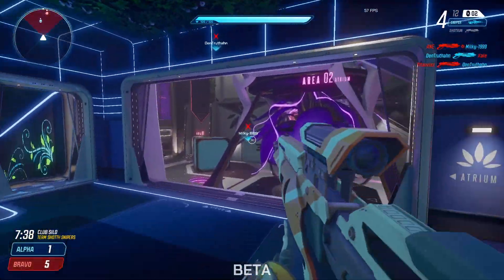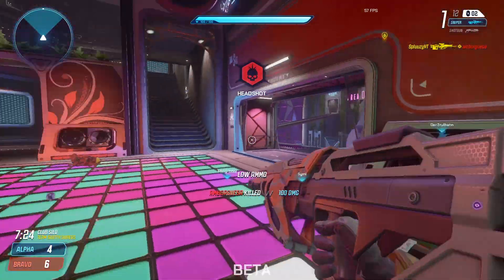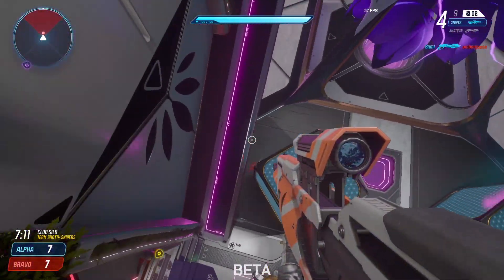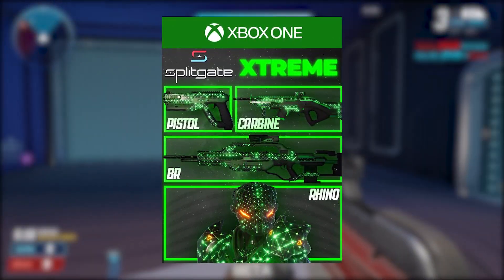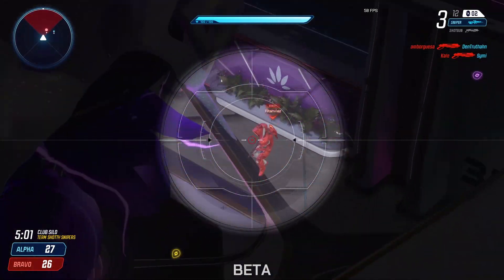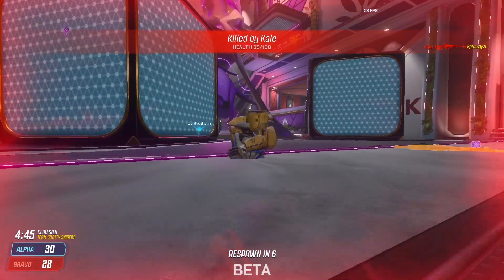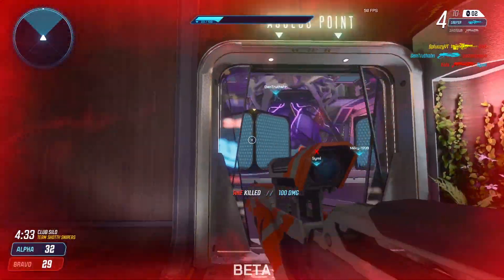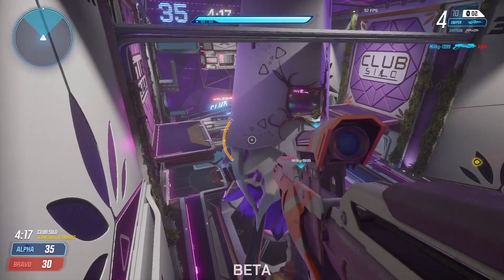*NEW* FREE XTREME BUNDLE In Splitgate - FREE SKINS And How To CLAIM!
Today, I show you The BRAND NEW FREE XTREME BUNDLE In SPLITGATE! I show you what's inside the FREE BUNDLE, all the FREE SKINS and FREE ITEMS! Also, I show you How To CLAIM this FREE BUNDLE in the video! Make sure to watch until the end, so you don't miss any of the FREE ITEM SHOWCASES!